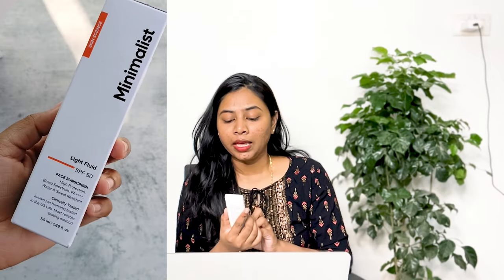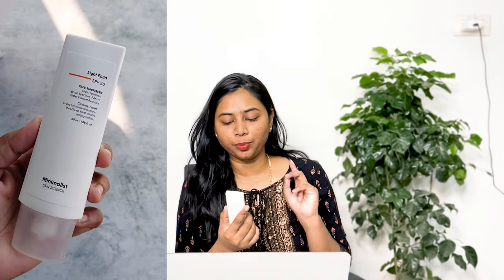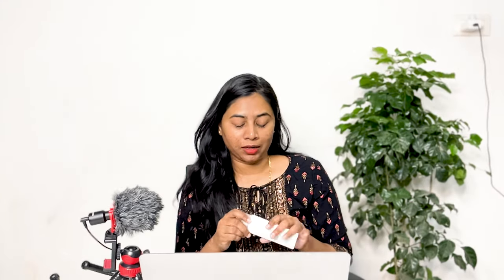**New** Minimalist Light Fluid SPF 50 PA++++ Sunscreen Review | Best Minimalist Sunscreen??